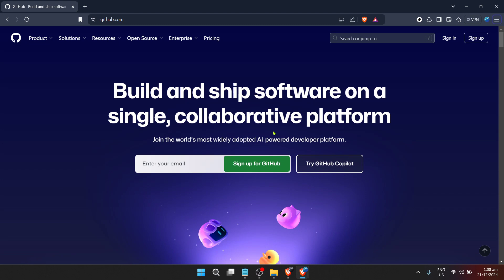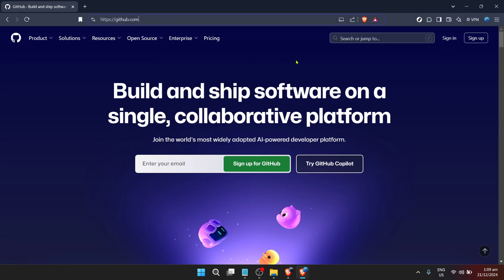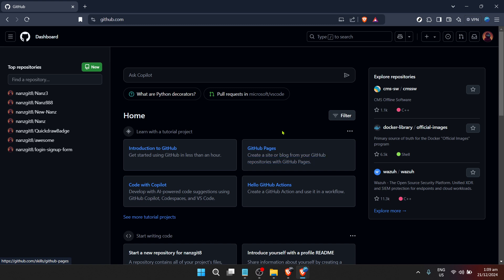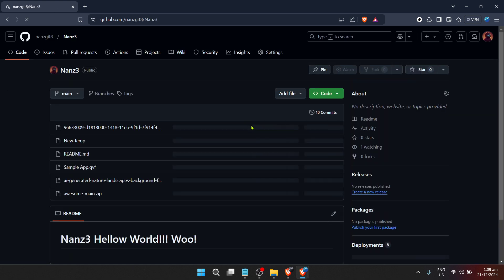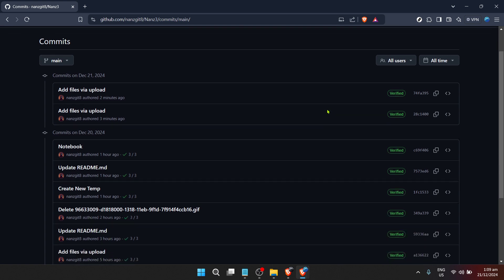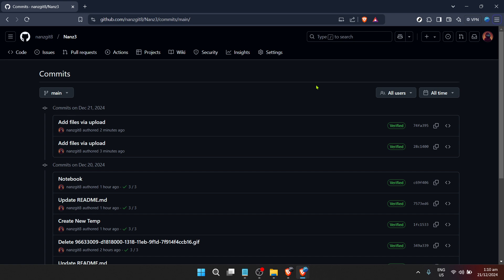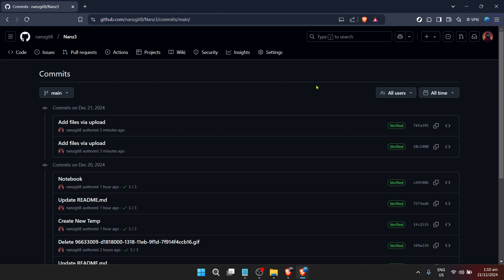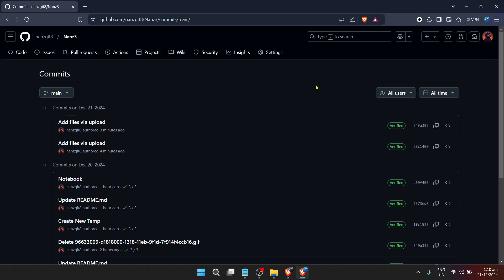How to View Github Commit History (Full 2024 Guide)